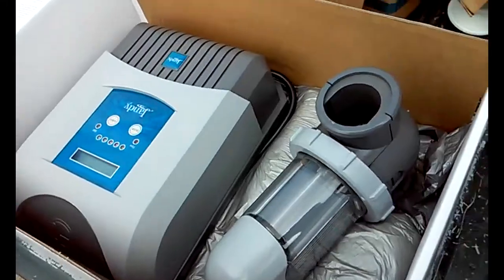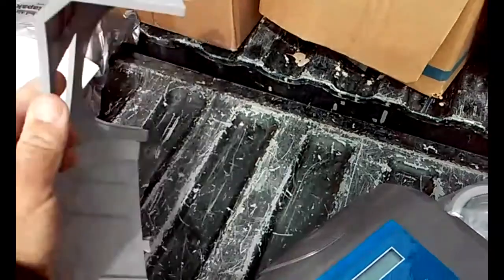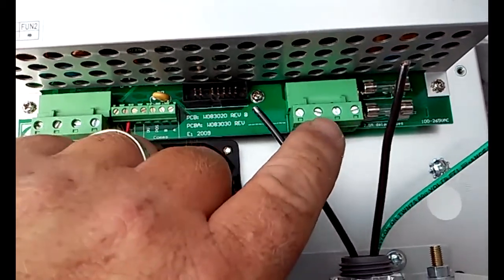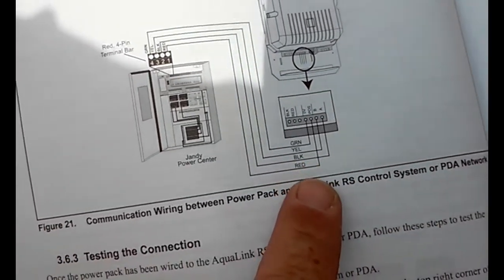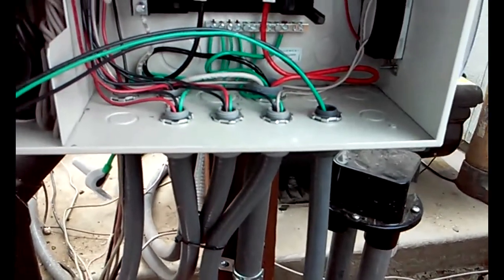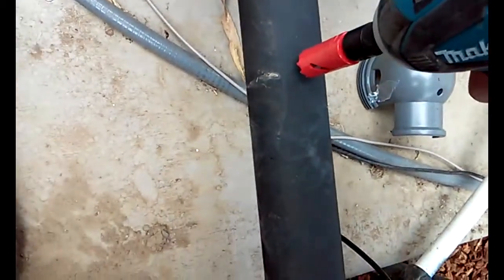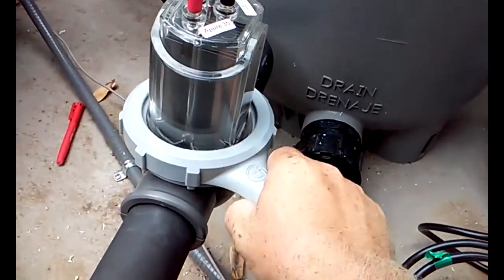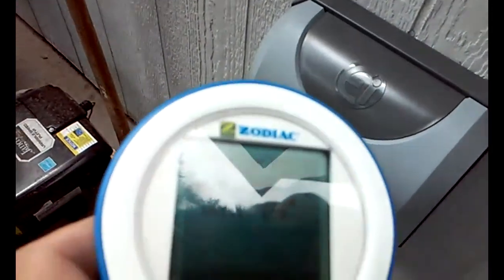Jandy EI Salt Chlorinator Instalation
How to install a Jandy EI Salt Chlorinator Step By Step